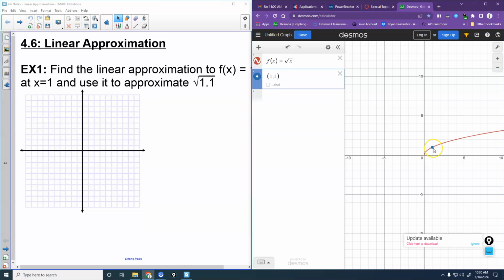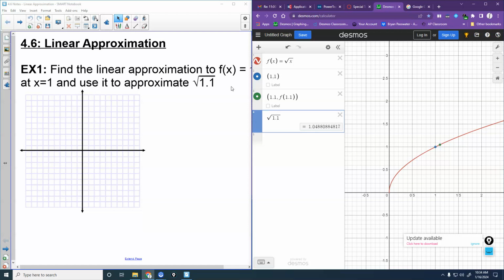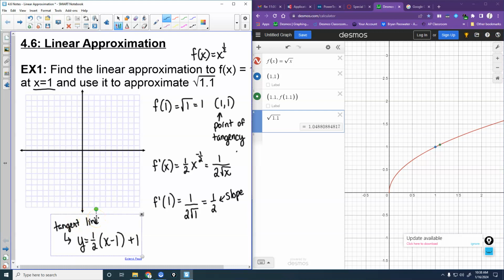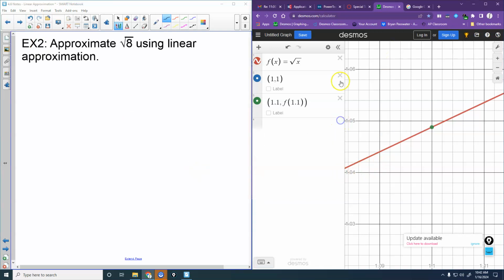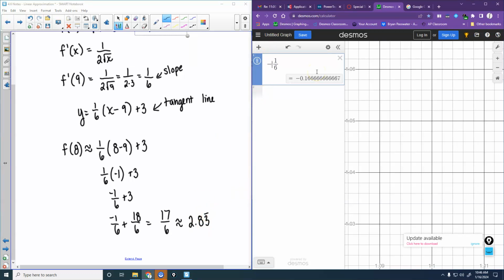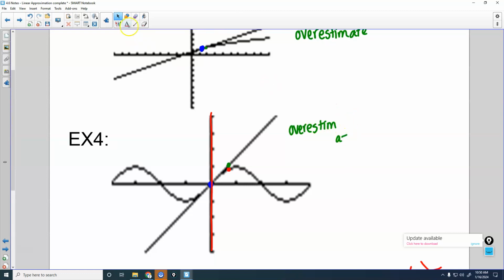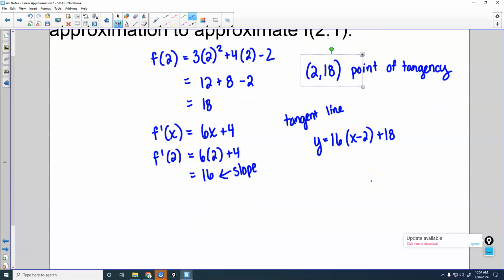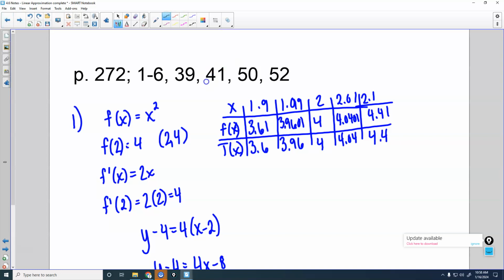AP Calc: Notes 1/16